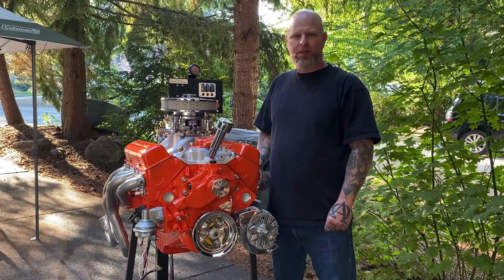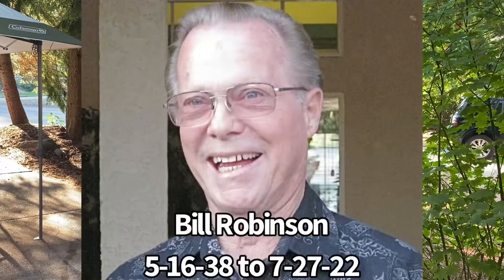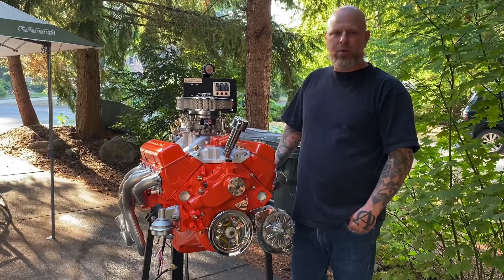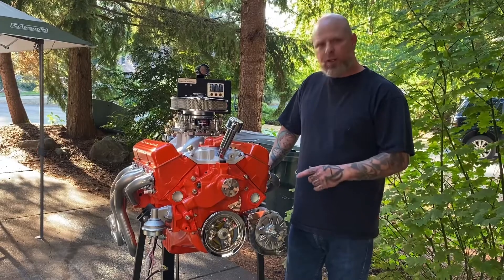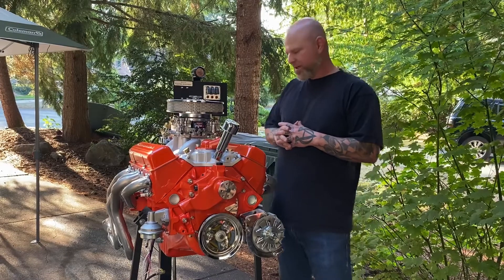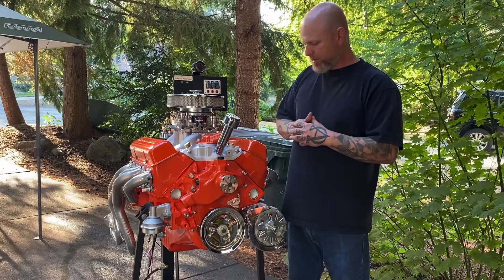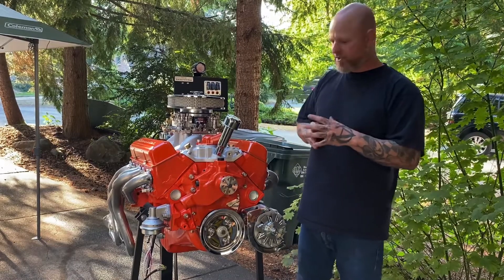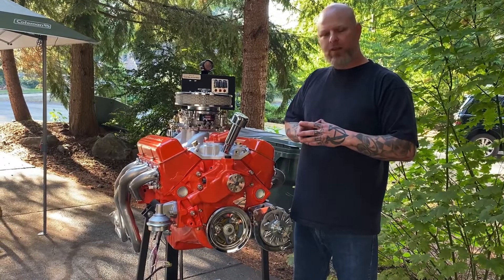1966 SBC 283 Tribute Engine Bill Robinson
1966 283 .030. Match 462 heads with cam match springs and comp roller rockers
Howards retro fit roller 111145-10
Cloyes full roller on center
KB166-030 pistons
2703 intake